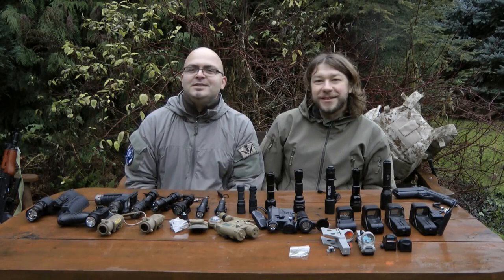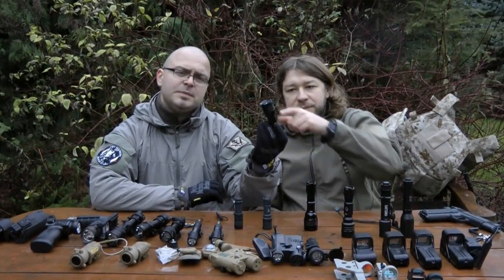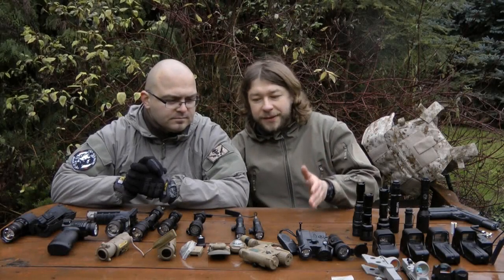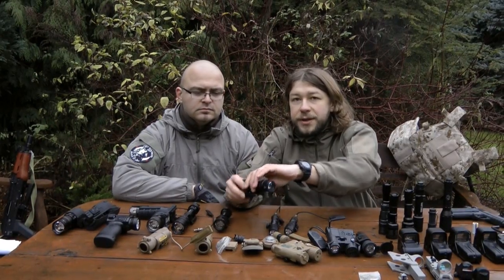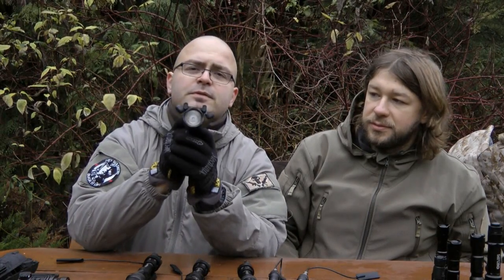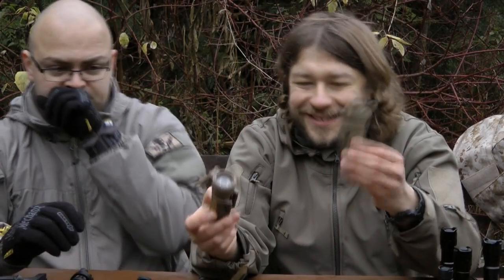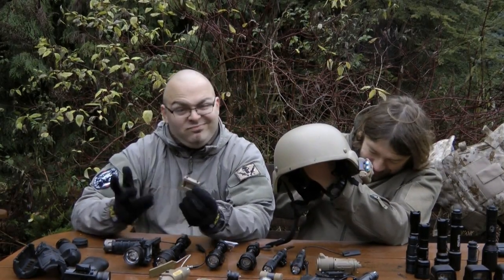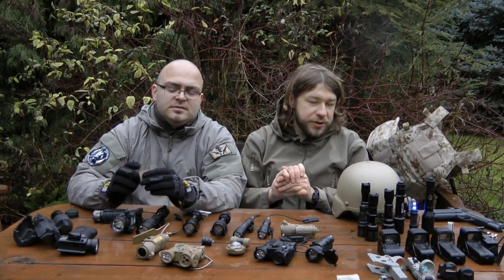SCDTV REVIEW DIVISION - Element Products Round Up pt1 - Flashlights and Pointers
Every story has its beginning, so has ours. First part of SCDTV's Element's Trilogy. In the first episode we take a look at flashlights and laser pointers.